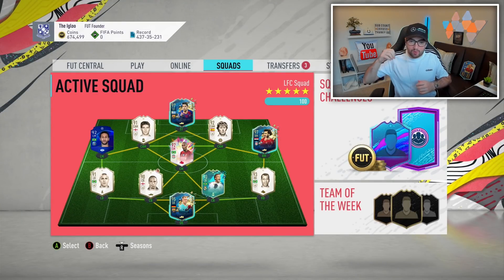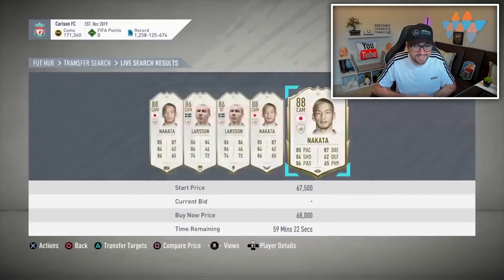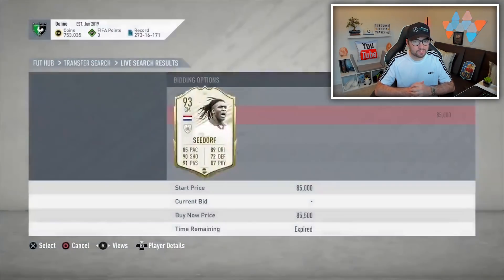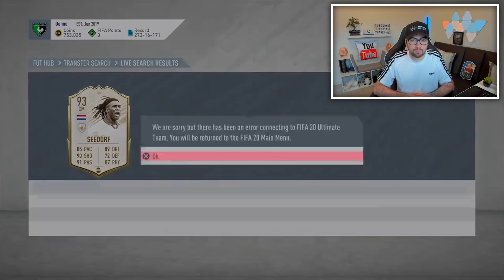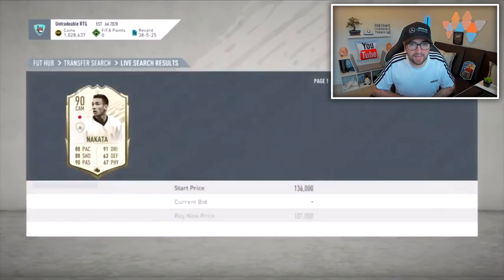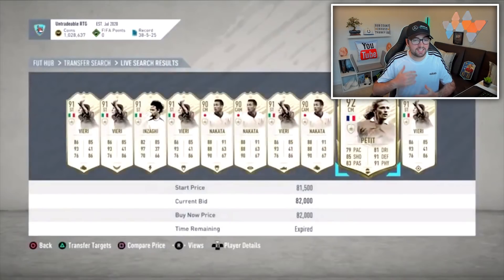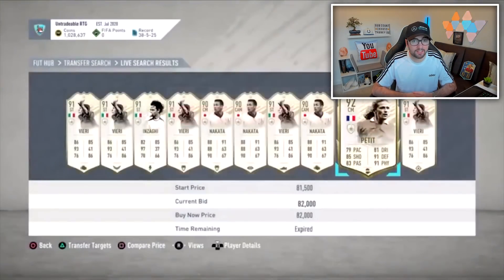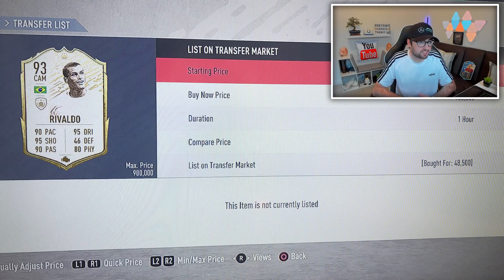FIFA 20 | Community Sniping Reactions Ep17 | MIN PRICE TOTS and PRIME ICON MOMENTS TRADING!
Episode 17 of community sniping reactions! the best snipes on ultimate team! 500 likes?

FIFA 20 squad builder, FIFA 20 pack opening, FIFA 20 FUT draft, FIFA 20 Road to Glory, FIFA 20 Trading Filters.

FIFA 20 Collabs -